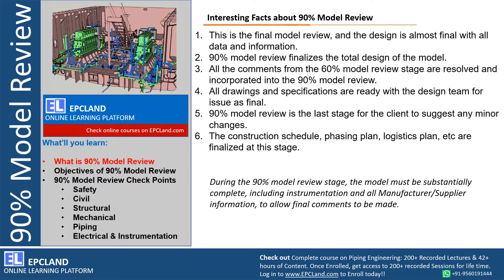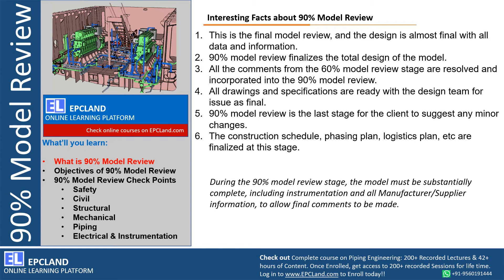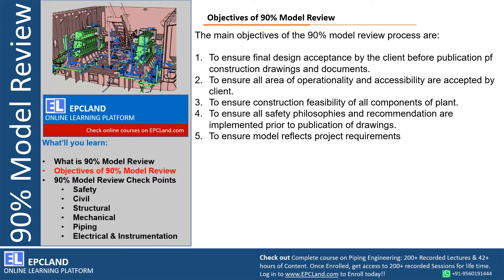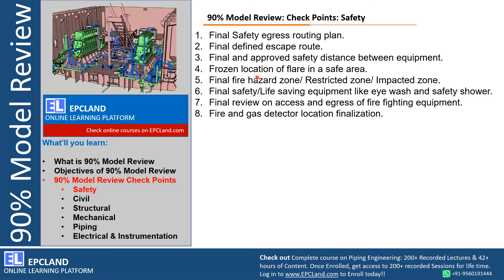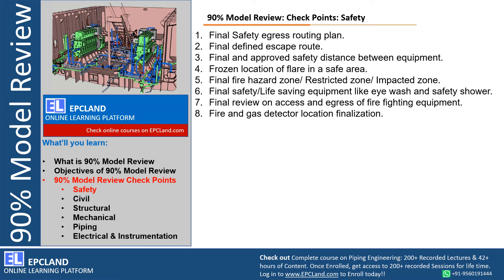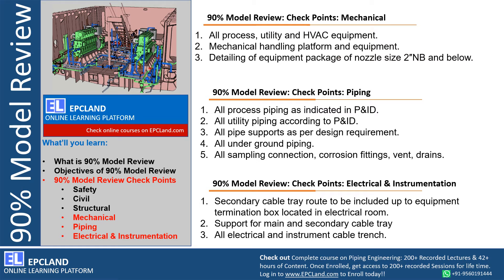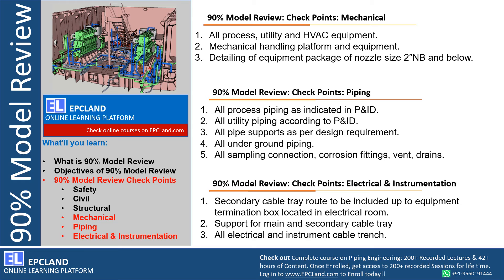90% Model Review II 3D Model Review (Part-3 of 4) II Purpose II Check-Points #90%ModelReview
🎓 Master Piping Engineering with our complete 125+ hour Certification Course In 90% model review meeting there are many points to be included in terms of safety, Mechanical, Piping, Civil, Electrical, and Instrumentations.
xxxxx
What’ll you learn:
xxxxx
What is 90% Model Review
Objectives of 90% Model Review
90% Model Review Check Points
Safety
Civil
Structural
Mechanical
Piping
Electrical & Instrumentation
xxxxx

xxxxx
xxxxx
QuizLand: Quiz + Videos: Learn From Questions
xxxxx

xxxxx
xxxxx

xxxxx
xxxxx
xxxxx
xxxxx

xxxxx
xxxxx

xxxxx
xxxxx

xxxxx

xxxxx

xxxxx
20 Popular Quizzes on Piping Engineering
xxxxx
Piping Codes, Standards, Specifications & Best Practices: Piping Quiz
12 Major Difference b/w ASME B31.1 & ASME B31.3: Piping Quiz
xxxxx
Common Hashtags
xxxxx
xxxxx

xxxxx
Discussion Forums
xxxxx

xxxxx
Provide Feedback/Review
xxxxx

xxxxx
Contact Email
xxxxx

xxxxx
xxxxx

xxxxx
xxxxx